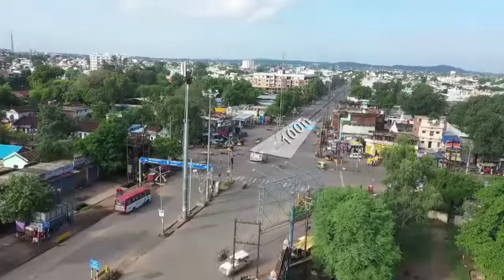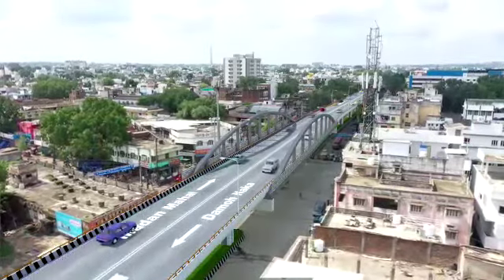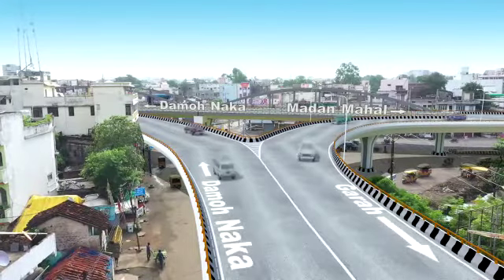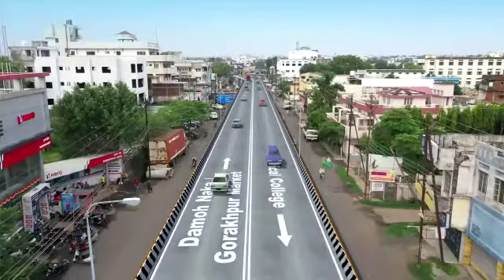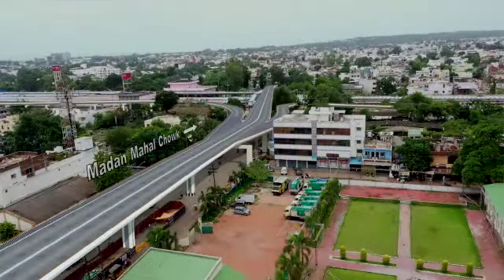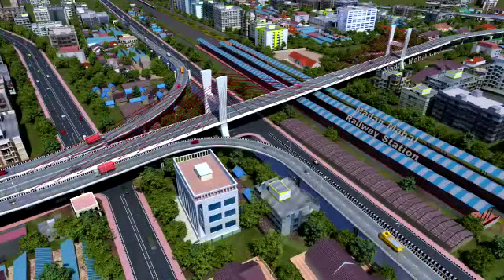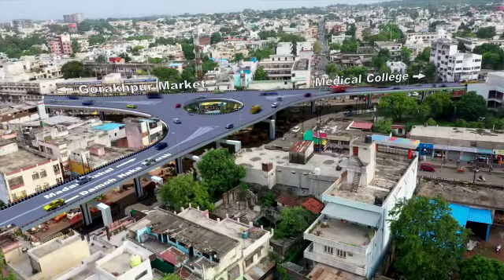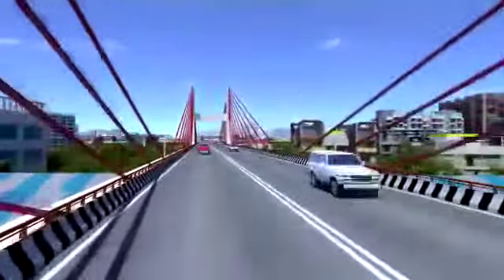Madan Mahal to damoh naka new overbridge